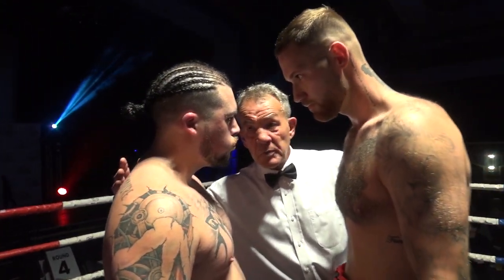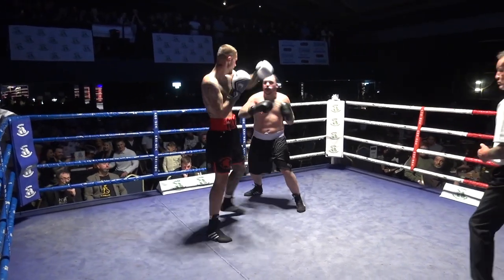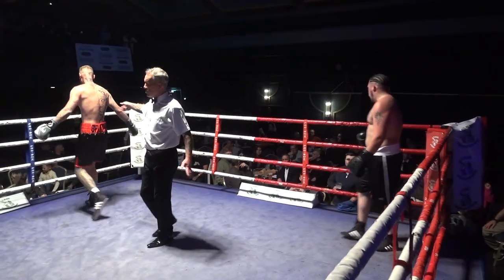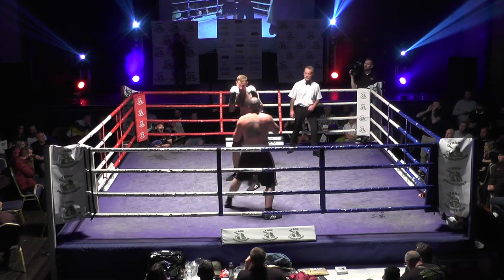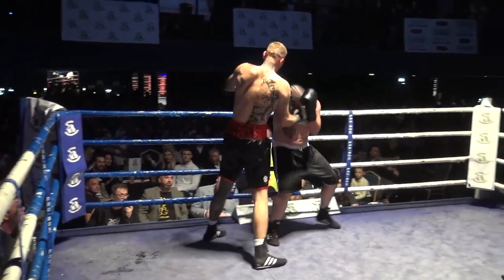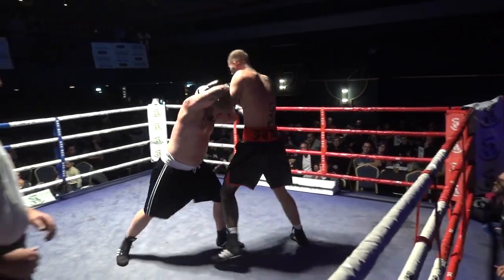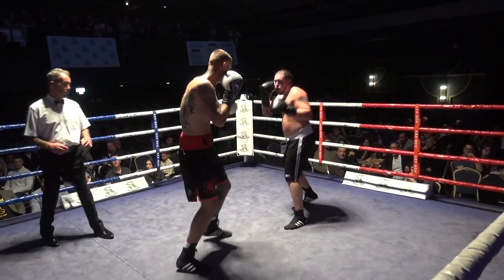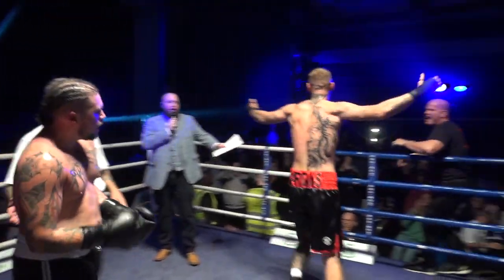Tank Promotions Best of the Best Bout 5 Richard Lloyd Vs Tom Kogel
Tank Promotions
Best of the Best
Bout 5
Richard Lloyd Vs Tom Kogel
Swindon, Meca
15th October 2022